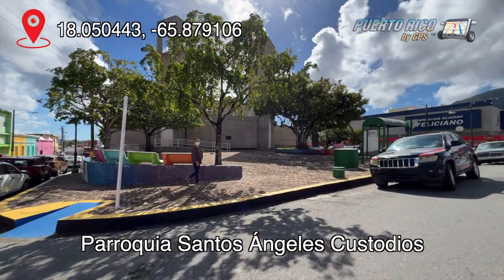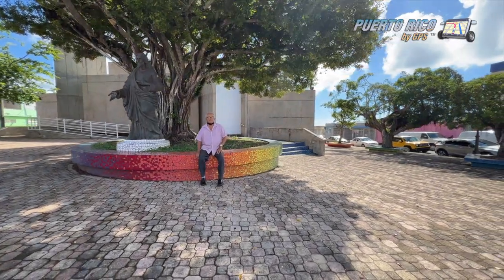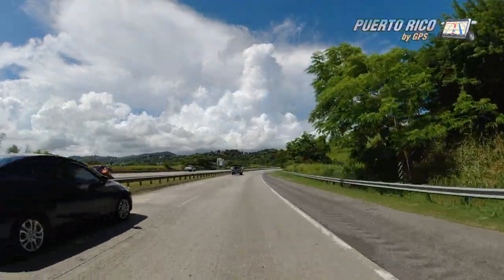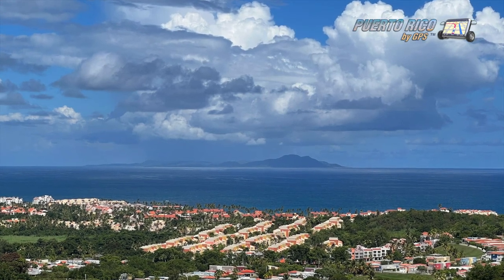Yabucoa Puerto Rico | Six Years After Hurricane María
On September 19, 2023 we visited the small town of Yabucoa, Puerto Rico. The next day would mark the 6th anniversary of its head-on collision with hurricane María. María was a category 4 hurricane that plowed through Puerto Rico on the morning of September 20, 2017.

In many ways you can’t tell, because everything seems “normal”. The vegetation is green again.  Utilities are back up and people seem to be living their lives like nothing happened. But it did happen and the signs are everywhere if you know where to look.

I made every effort to be kind with this town. After all, this was ground zero. I’ll show what’s “back to normal”, what needs improvement and what downright messed up. Why? Because that’s what we do. We tell it like is. But keep in mind that this town was brought to its knees just 6 years ago, so in many ways the recovery has been amazing.

VIDEO CHAPTERS

00:00 - Intro
01:26 - Bumper
01:42 - How to get there
02:49 - Santos Ángeles Custodios Parish
04:04 - Yabucoa Town Square
04:38 - Hacienda Lucía
05:15 - Central Roig
05:35 - Playa Lucía
07:35 - Yabucoa Harbor Boulevard
08:06 - Guayanés Beach
08:41 - The way back

And of course, as in all our videos, every attraction includes the GPS coordinates for your convenience.

By following our videos you assume all responsibility as well as the risks associated with their use. You also accept that neither “Puerto Rico By GPS”, nor any of its representatives or publishers, will be held liable or responsible for injuries, accidents, or any other damages or mishaps that you might suffer by using them.

“The Old San Juan Walking Tour”

A step-by-step guide around Old San Juan presenting the city’s most important attractions. This book is available in traditional printed form and for the Amazon Kindle platform.  It includes a detailed map showing each attraction with GPS coordinates and over 2 hours of video (only available to readers) that you can watch over and over again.  THIS BOOK IS IN ENGLISH.

“Guía Del Caminante De Viejo San Juan”

A step-by-step guide around Old San Juan presenting the city’s most important attractions. This book is available in traditional printed form and for the Amazon Kindle platform.  It includes a detailed map showing each attraction with GPS coordinates and over 2 hours of video (only available to readers) that you can watch over and over again.  THIS BOOK IS IN SPANISH.

“Puerto Rico Beach By Beach”

A step-by-step guide to Puerto Rico’s most beautiful beaches.  This book is available in traditional printed form and for the Amazon Kindle platform. It includes photos of every beach, a detailed description and GPS coordinates so you’ll get there with ease. It also includes access to an online GPS map with all the beaches plotted as well as an online video for each individual beach. THIS BOOK IS IN ENGLISH.